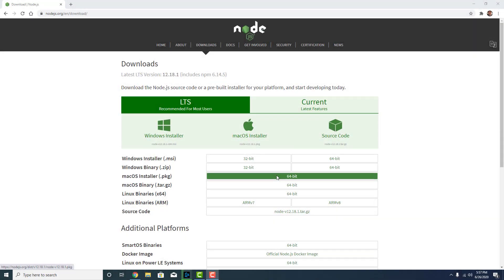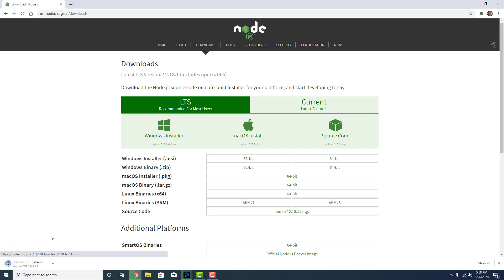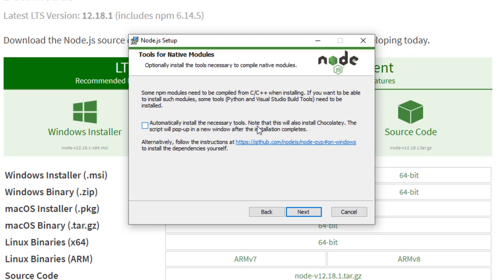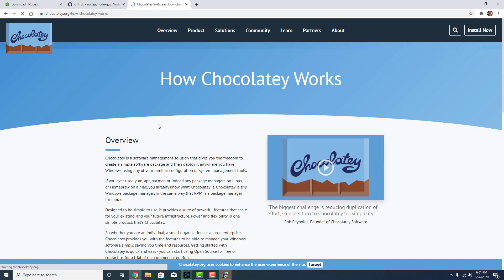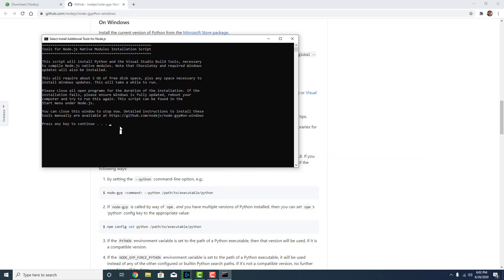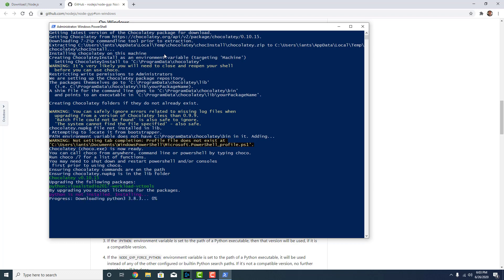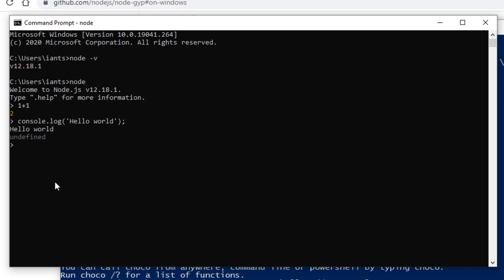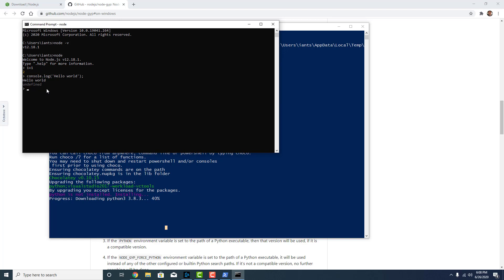How to Install Node JS on Windows 10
Learn how to install node js locally on your windows 10 machine